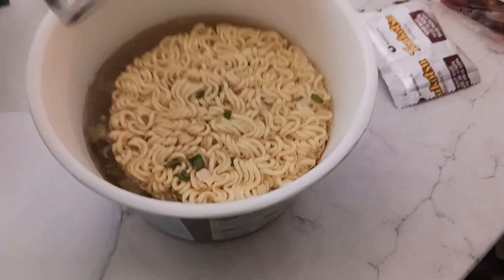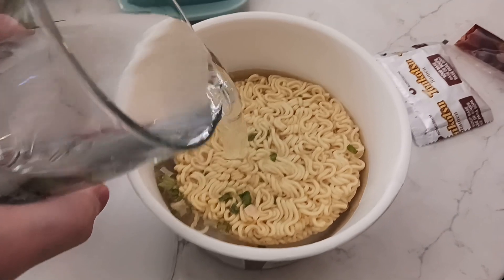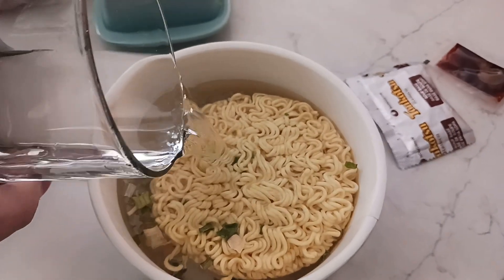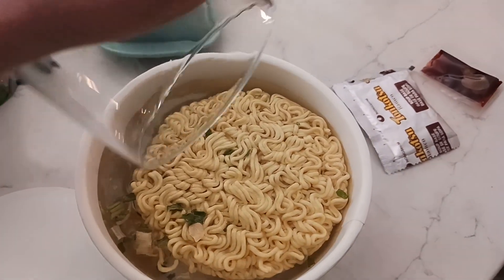How to make delicious Ramen noodles.